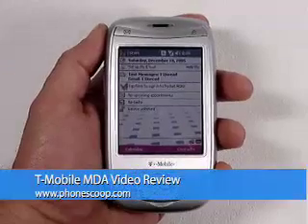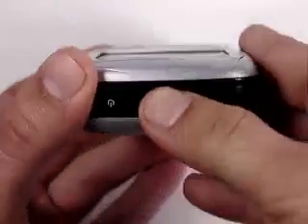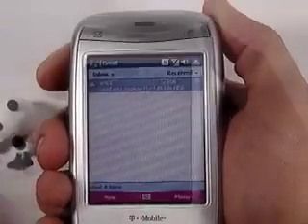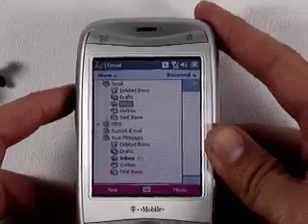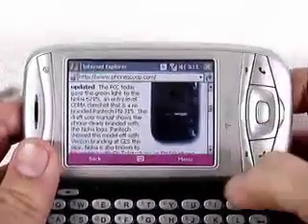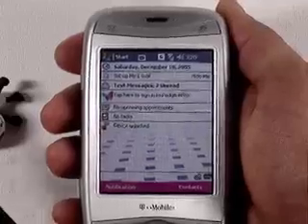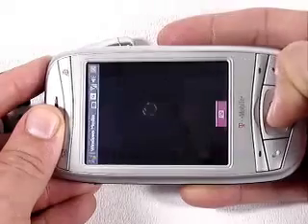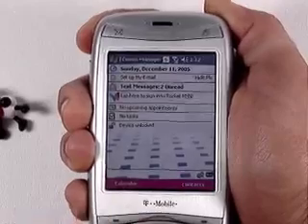T-Mobile MDA Video Review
We spend some time hands-on with the T-Mobile MDA, a PDA phone also known as the HTC Wizard and Cingular 8125. Even though it's a business phone with a full keyboard, it's got a decent camera and media player if you want to have some fun